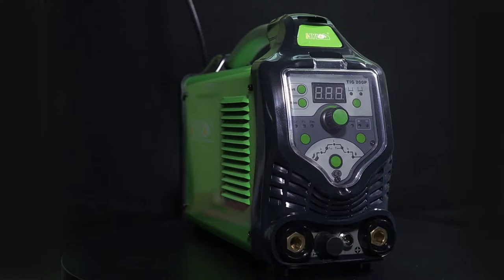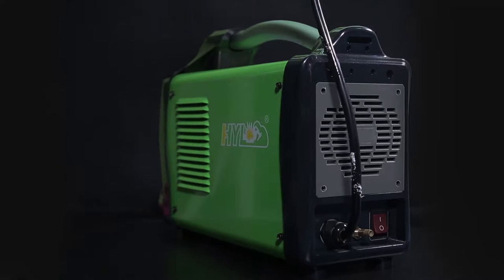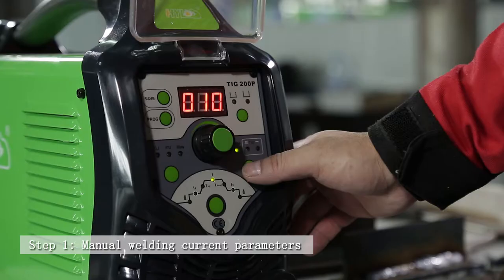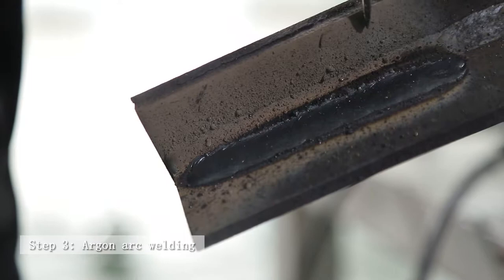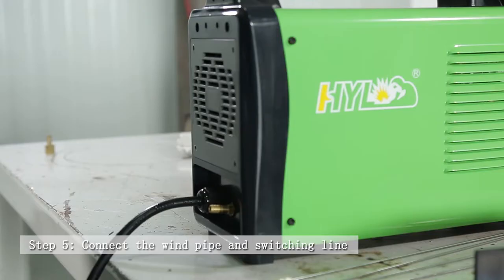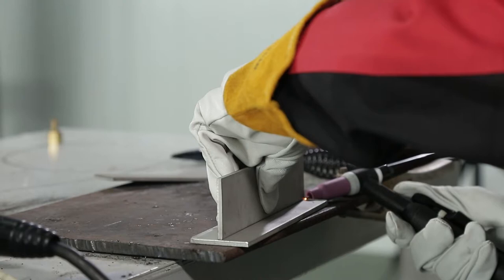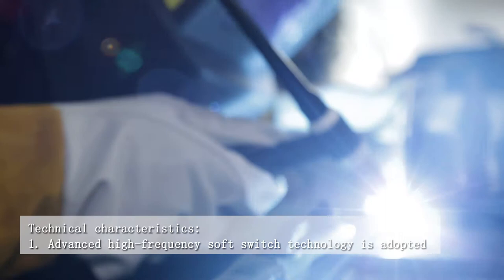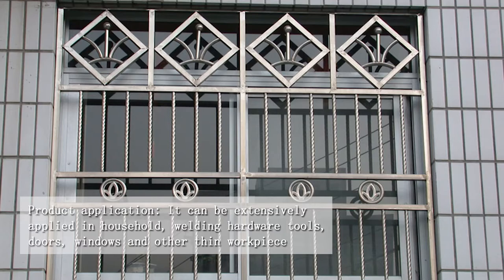Аргон цахилгаан хосолсон гагнуурын аппарат TIG200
HUAYILONG компанийн албан ёсны Дистрибьютор Малтз Сэлес ХХК нь тус аппаратыг Монголын зах зээлд хямд үнээр нийлүүлж байна. Утас: 95737197